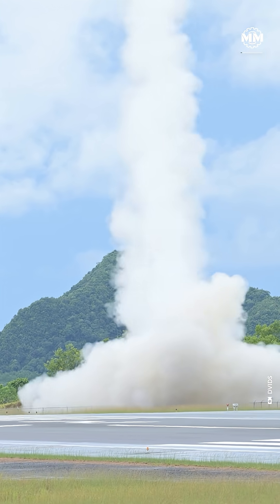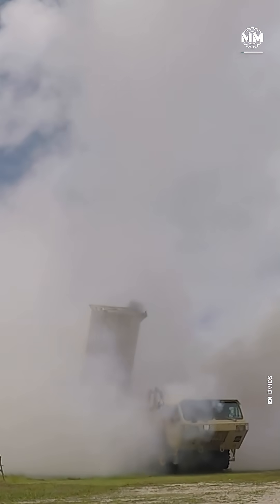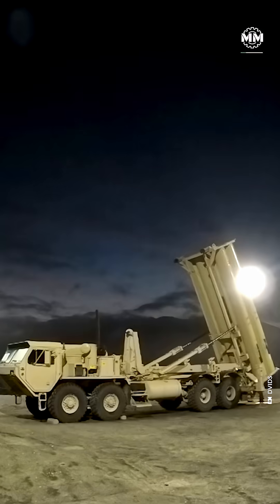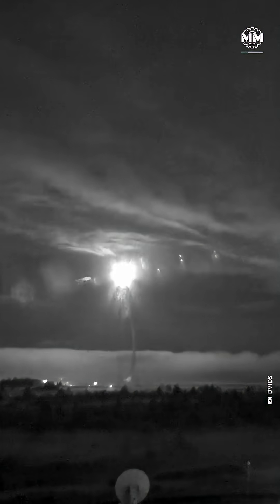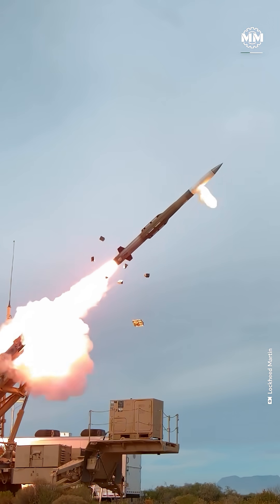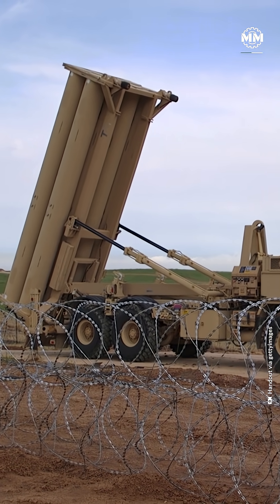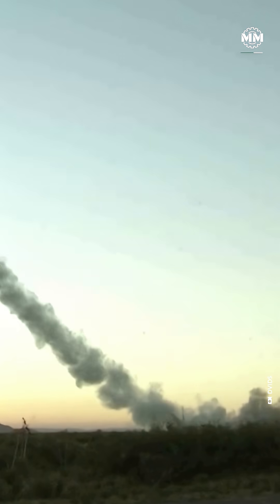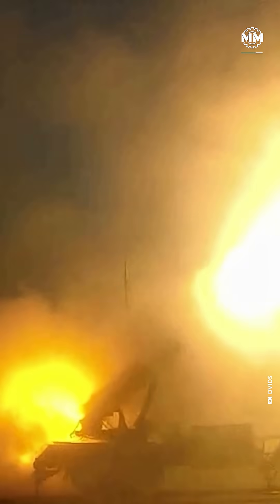Inside THAAD: The $175B Shield That Stops Nukes Mid-Air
When a nuclear missile is launched, there’s only seconds to stop it. That’s where THAAD — Terminal High Altitude Area Defense — comes in.
Built by Lockheed Martin, THAAD intercepts enemy missiles at Mach 8, using no explosives, just pure kinetic energy. It’s America’s most advanced missile shield — the same system that shot down a live missile over Abu Dhabi in 2022 and now protects South Korea, Israel, and Guam. Now, THAAD is evolving again — becoming the core of the U.S.’s upcoming “Golden Dome”, a $175 billion project to defend against nuclear threats. THAAD isn’t just a missile defense system. It’s America’s last line of defense.